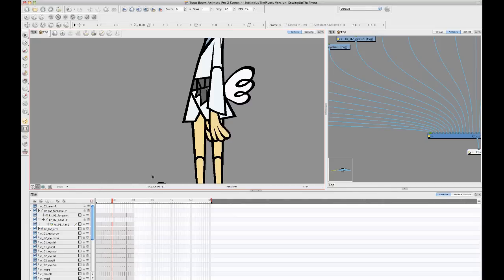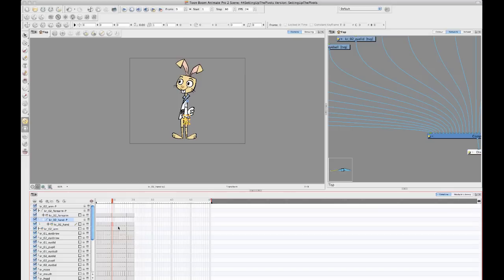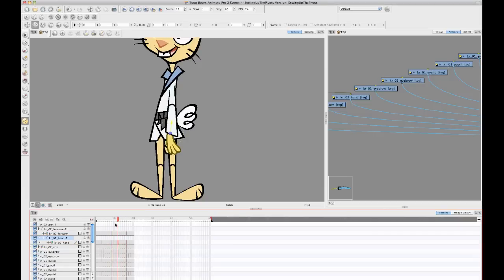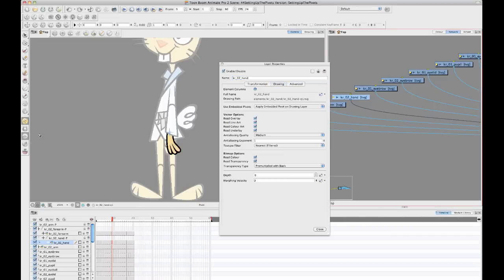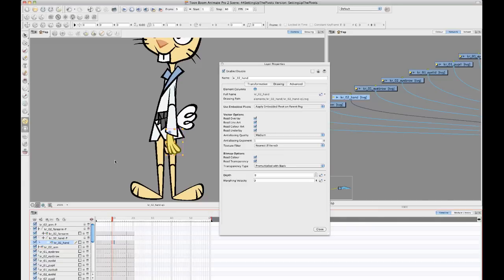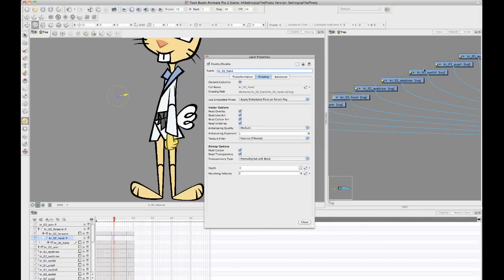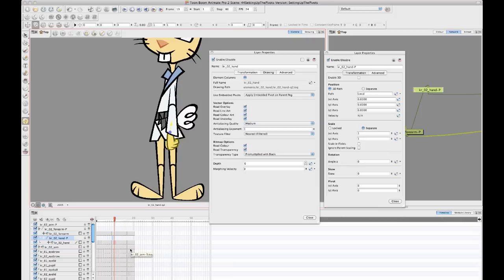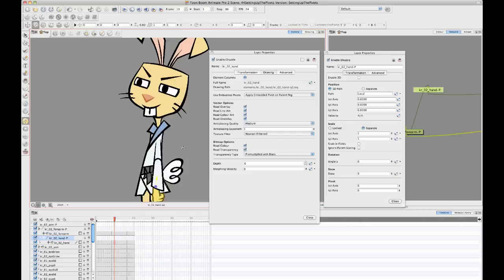Toon Boom Tip Of The Week - Pivot Points in Animate, Animate Pro and Harmony (Part 2)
Learn about the different types of Pivot Points that can be set in Animate, Animate Pro, and Harmony. Understand the differences between them, and when it's appropriate to use which one.
Part 2
0:00:10 Shortcuts to go up and down the hierarchy
0:00:58 Explanation of peg pivots
0:02:55 Explanation of drawing pivots
0:05:28 What happens when you combine peg and drawing pivots
0:07:04 Why we can't animate a peg pivot